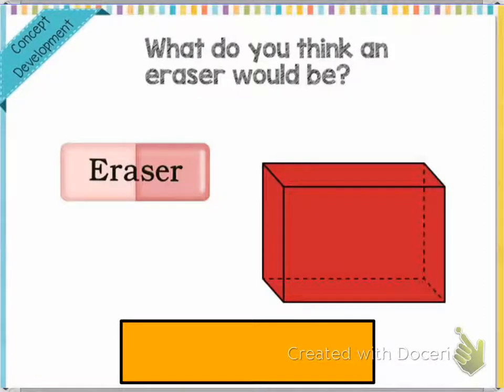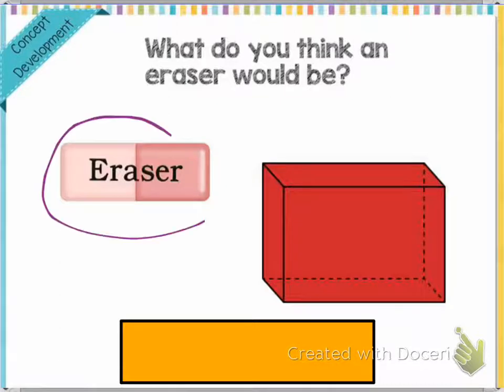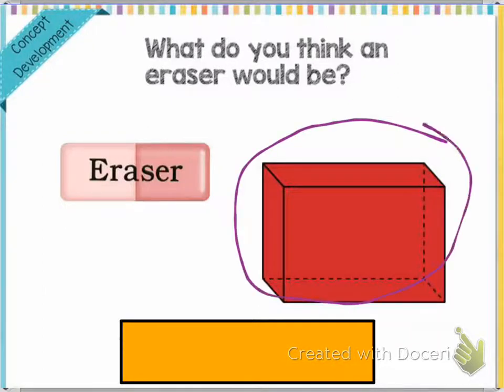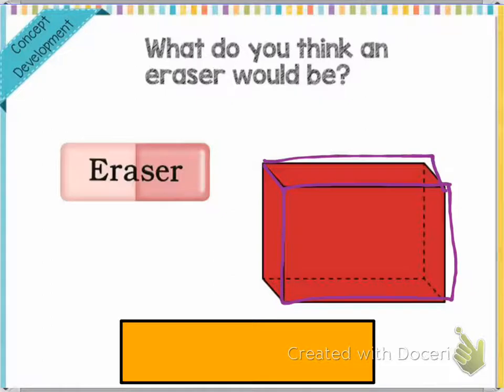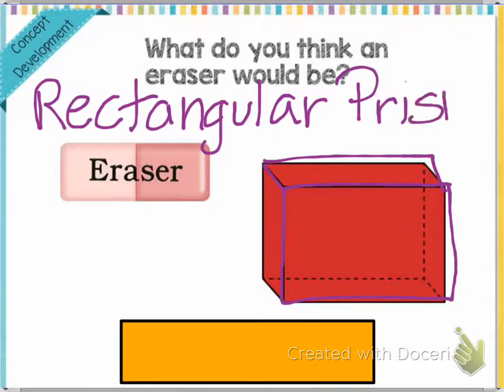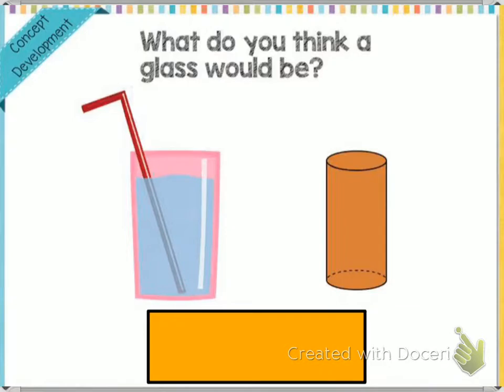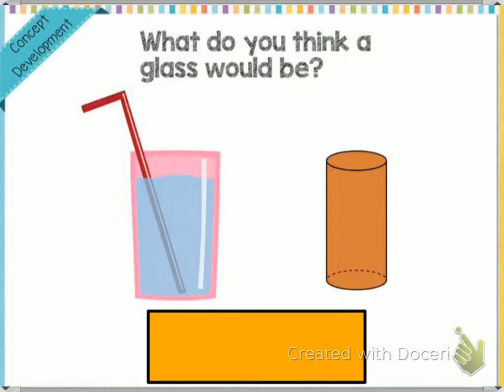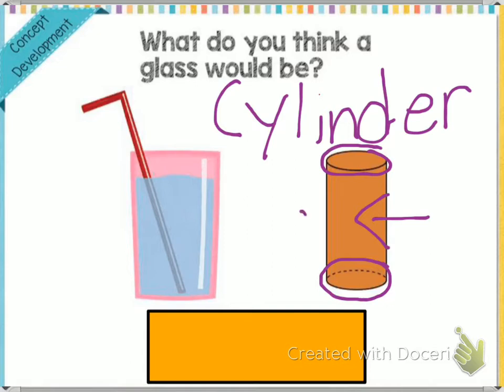Grade 1 Module 5 Lesson 3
This video shows hot to name and find 3-d shapes.